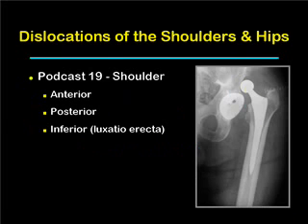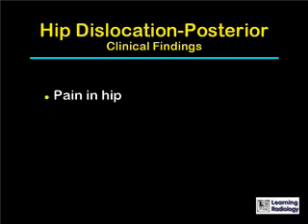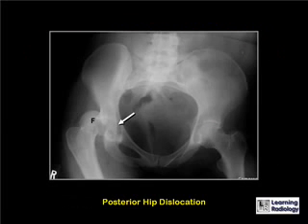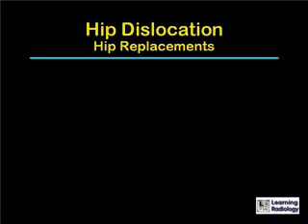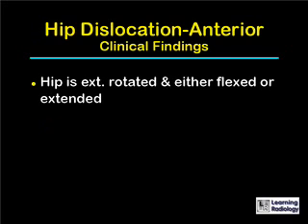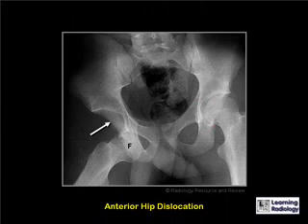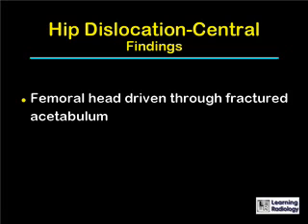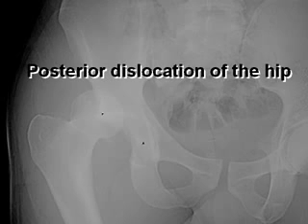LearningRadiology 20 (Hip Fracture/Disclocations)